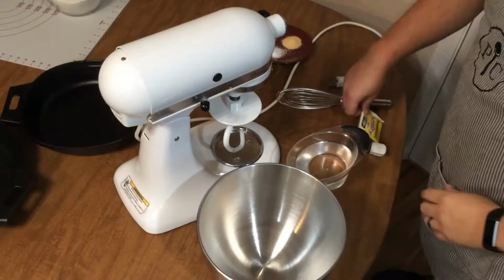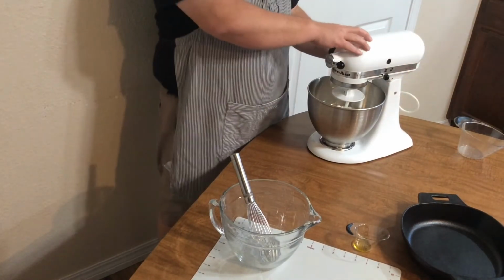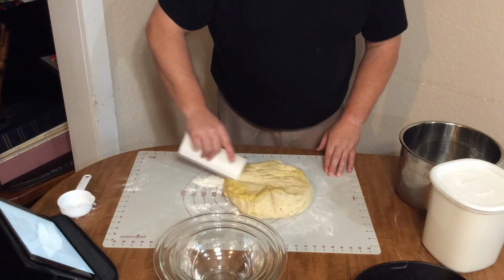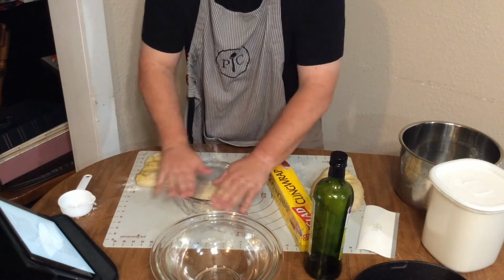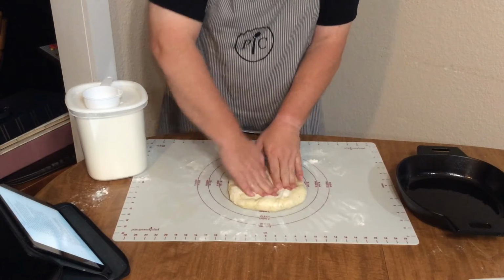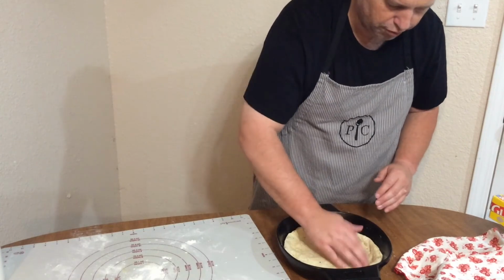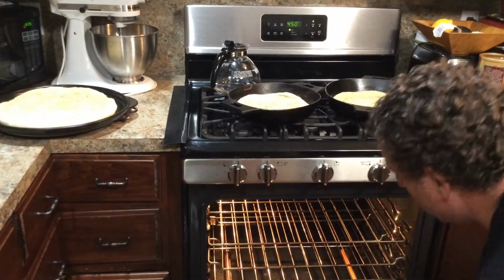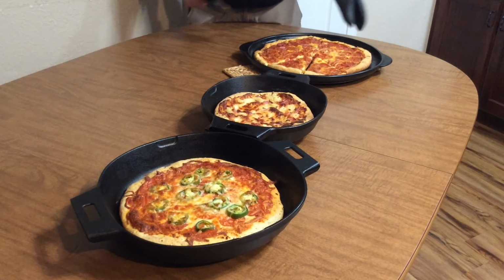Pizza Night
My husband, Lee, shows us how to make homemade pizza using the Cast Iron and the Rockcrok Grill Stone.